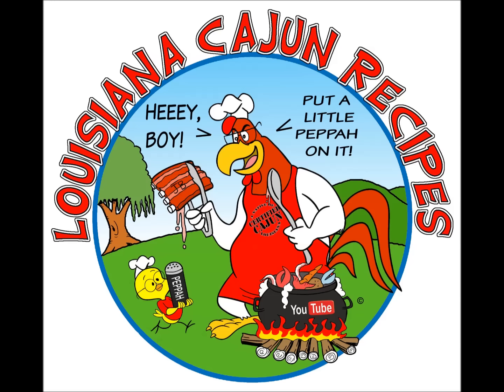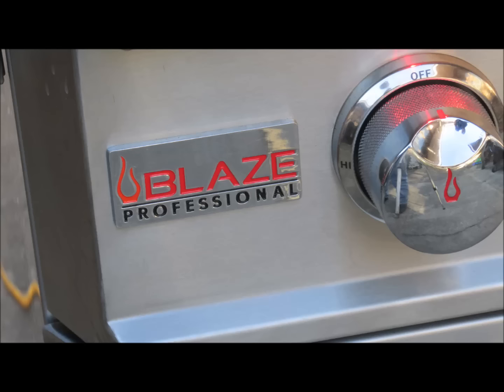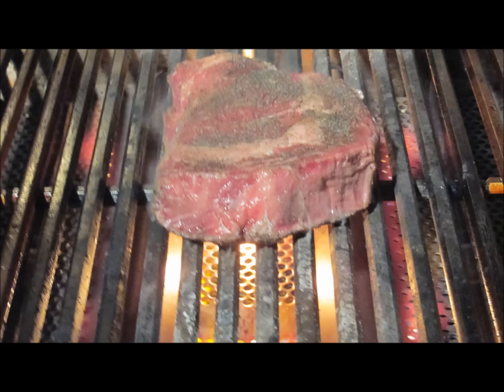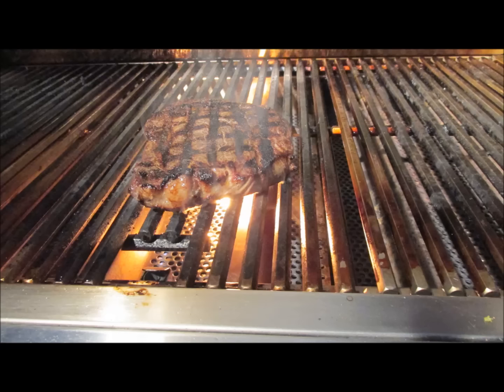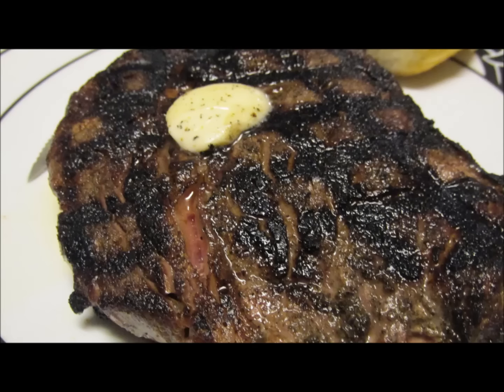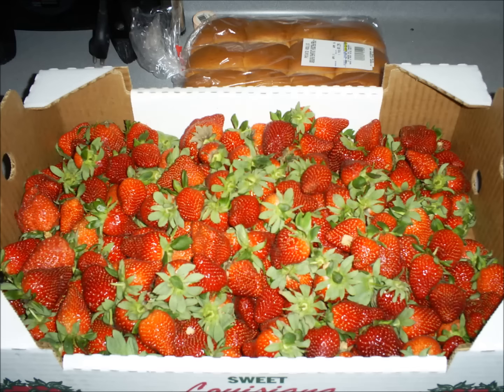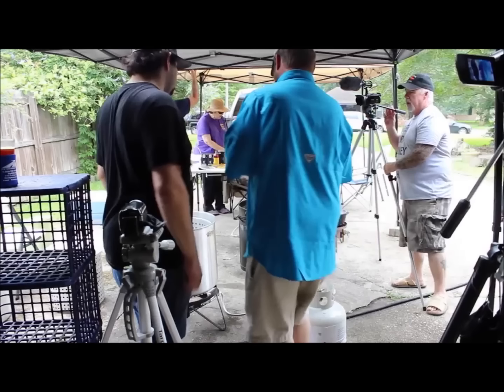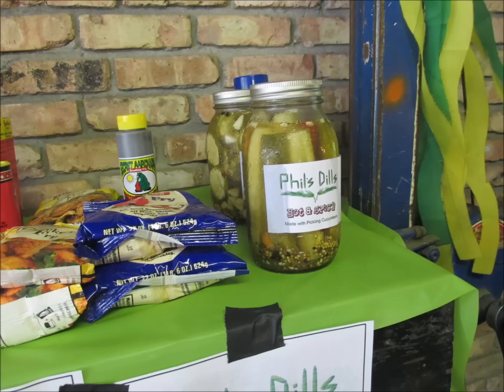How to Cajun Crawfish Boil Grilled Steaks